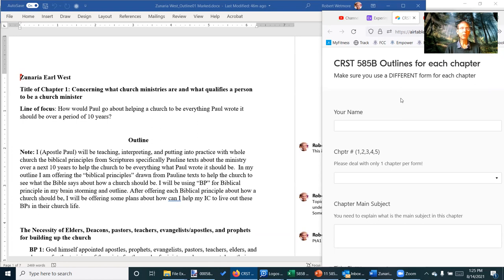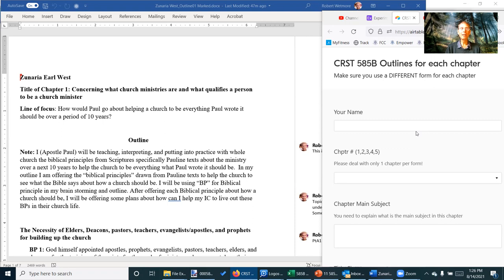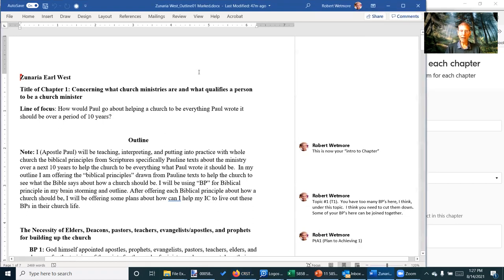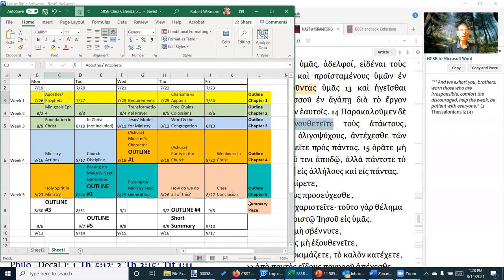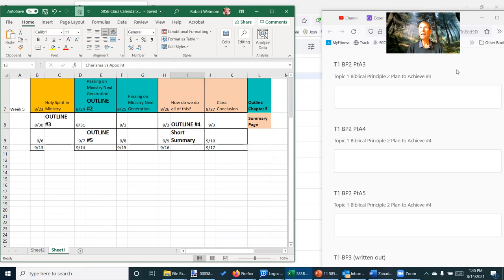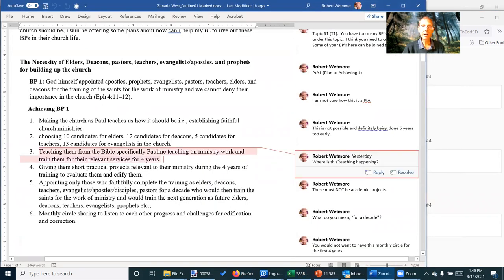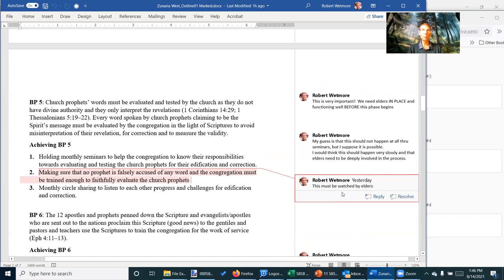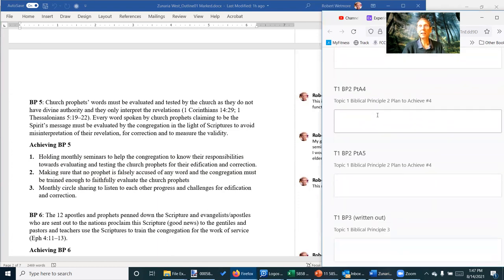CRST 585B Entering Outlines into AirTable